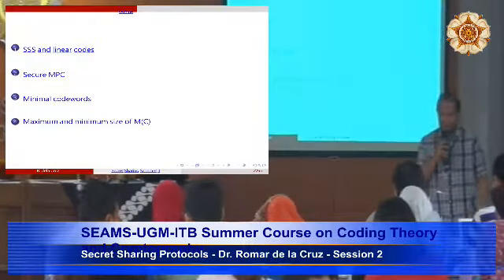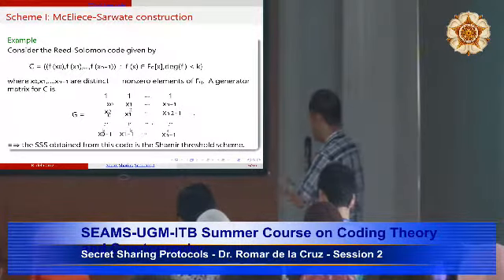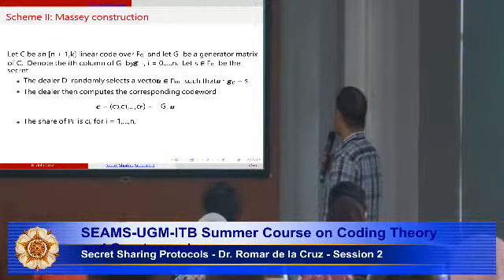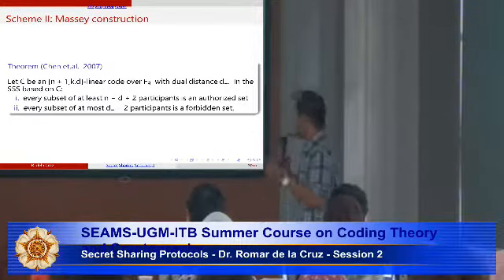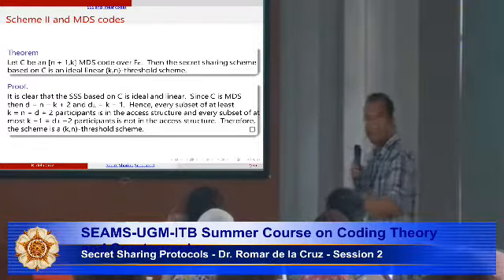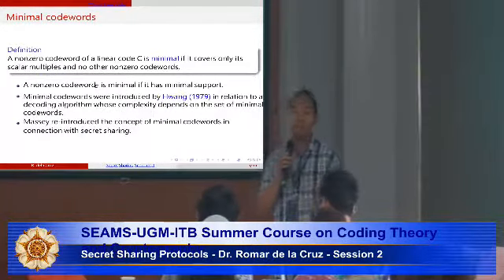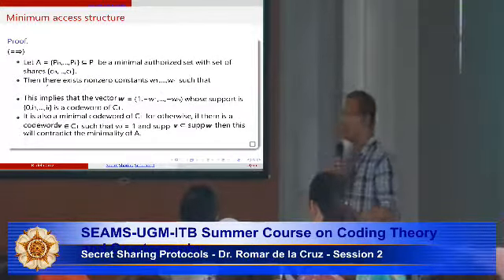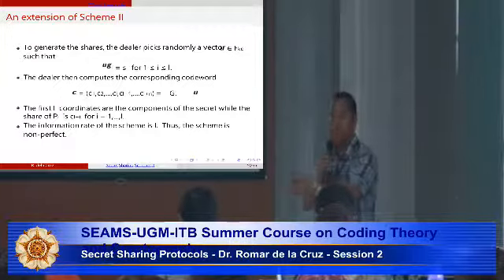SEAMS-UGM-ITB Summer Course on Coding Theory and Cryptography - Day 6 (session 2) - part 1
Secret Sharing Protocols
Dr. Romar de la Cruz